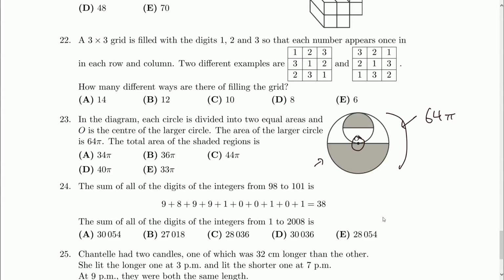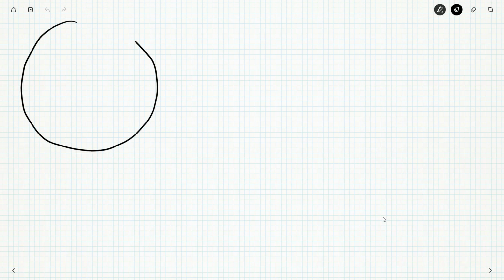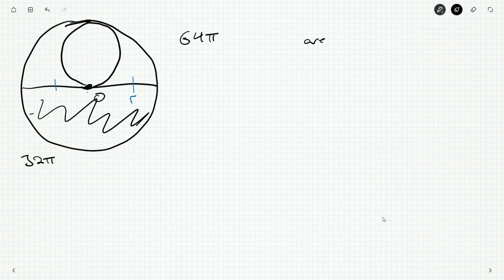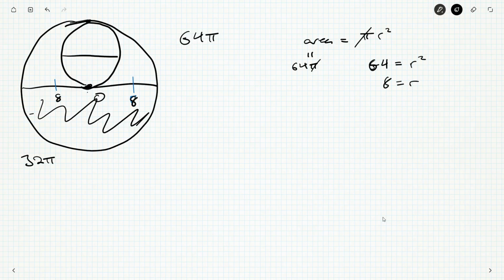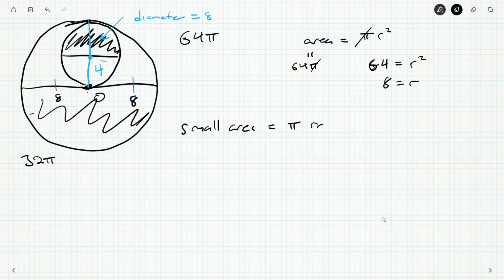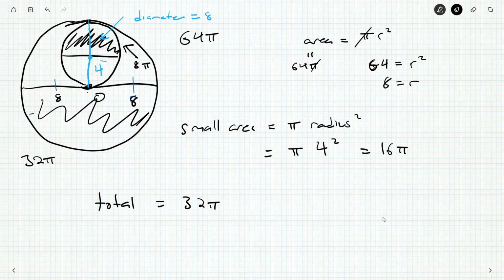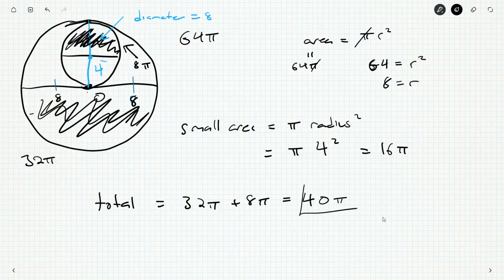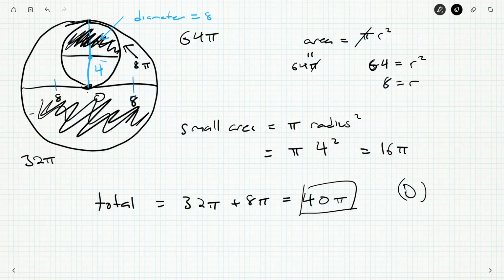Gauss 8 2008 23